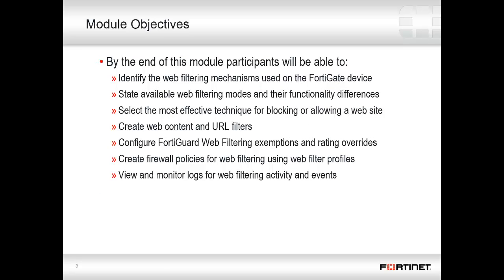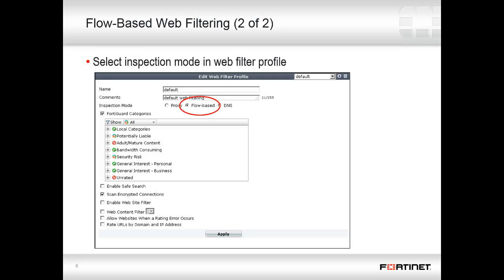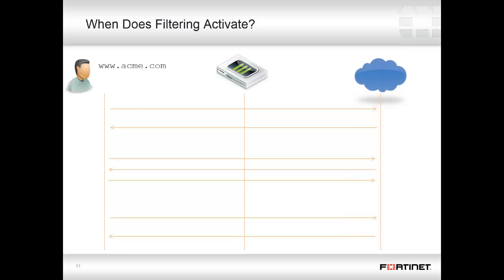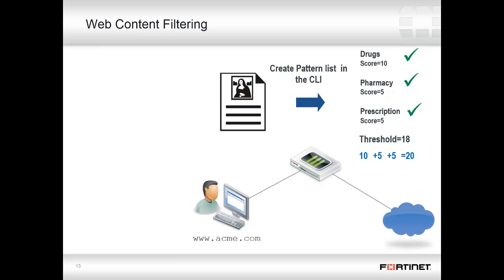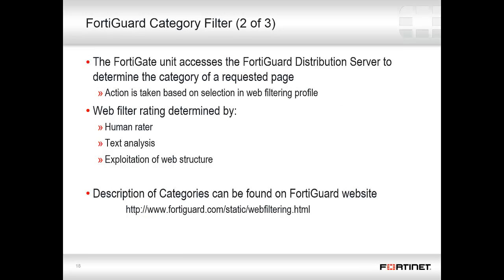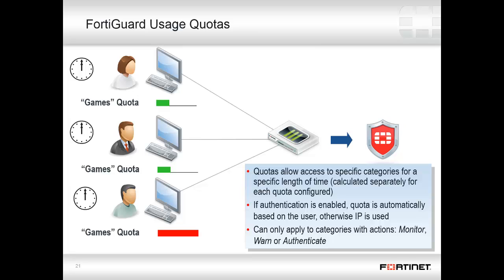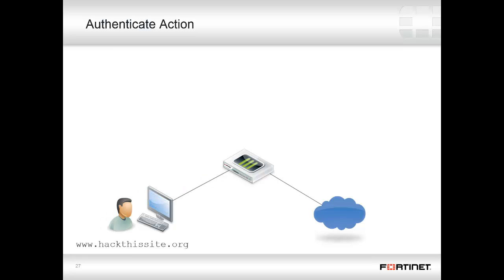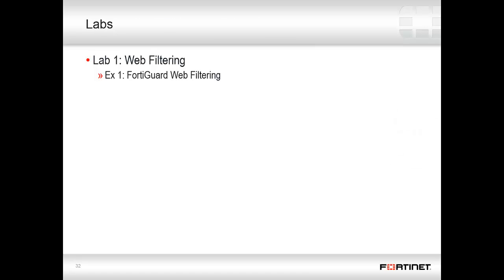09 Web Filtering